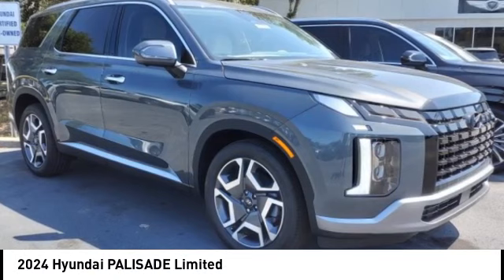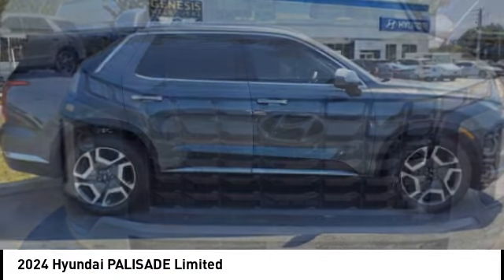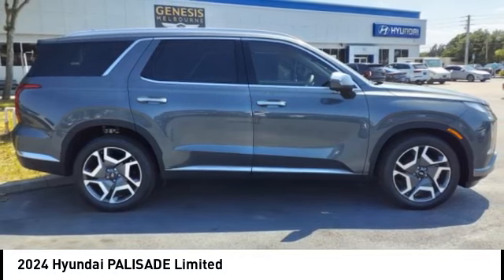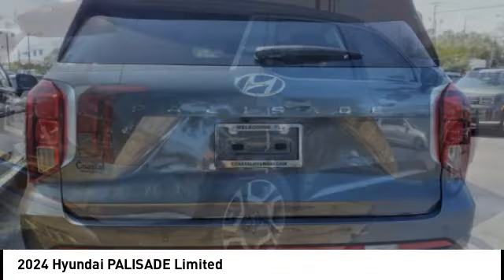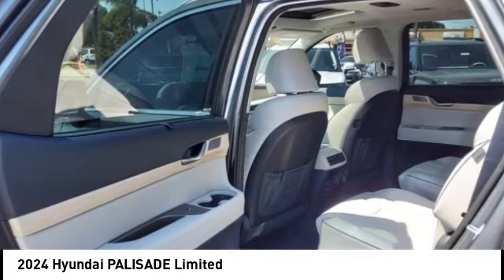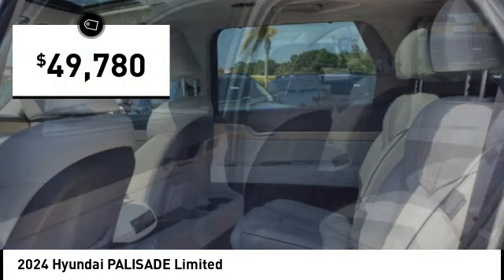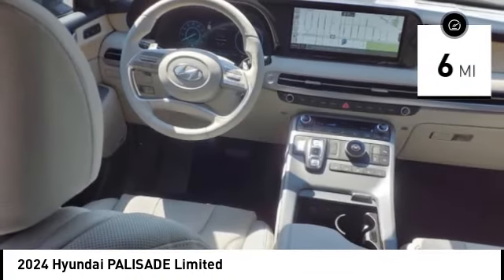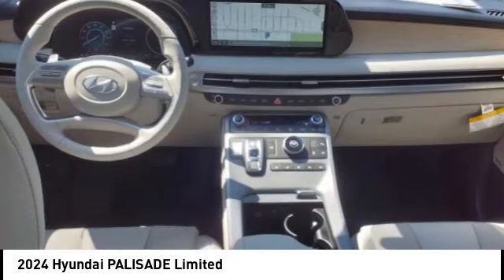2024 Hyundai PALISADE Melbourne FL H85166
2024 Hyundai PALISADE Limited

Pick up this  2024 Hyundai PALISADE, available today at Coastal Hyundai Mitsubishi. This could be the one you've been searching for.